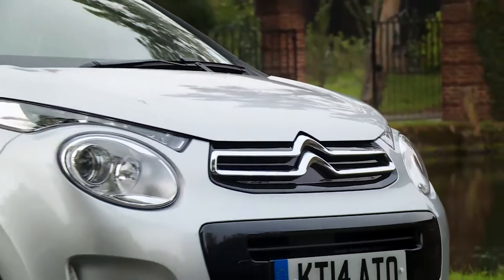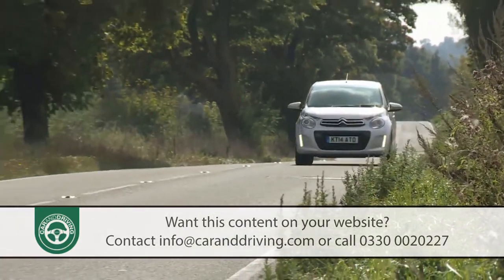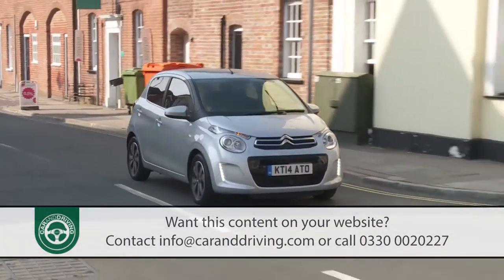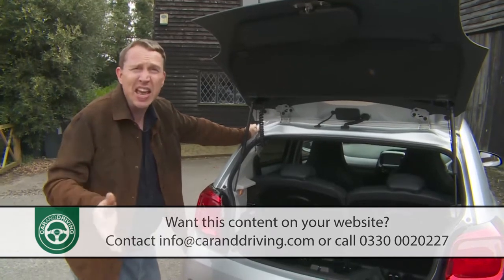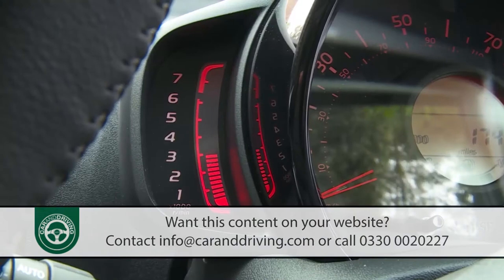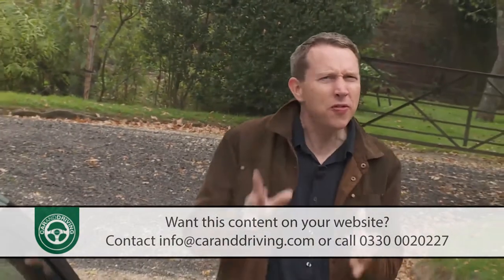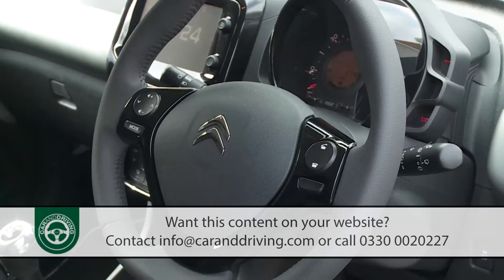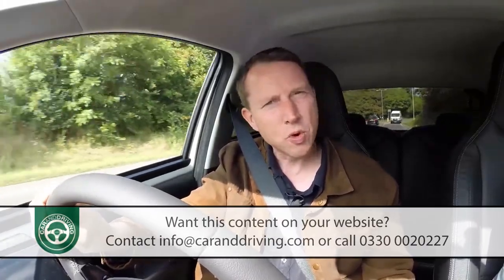CITROEN C1 2014 FULL REVIEW - CAR & DRIVING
The Citroen C1 used to be a smart pick if you were after a cheap and cheerful city car. The latest version isn't content with being a budget option; it's tilting at the class lead. With improved comfort, new safety and connectivity equipment, and a new-generation engine, it's in with a shot.